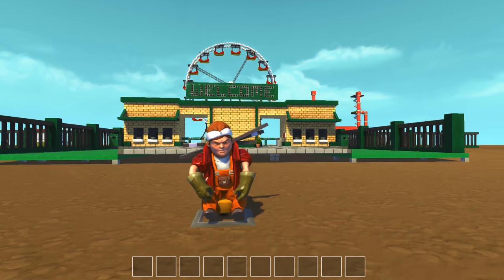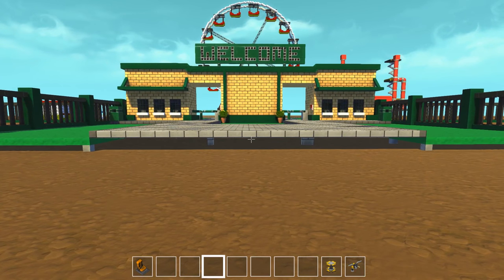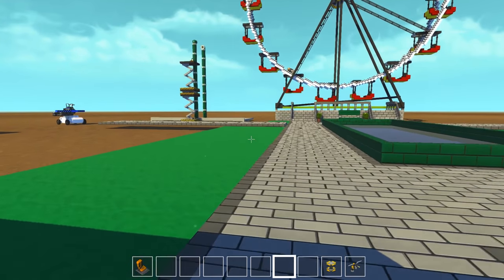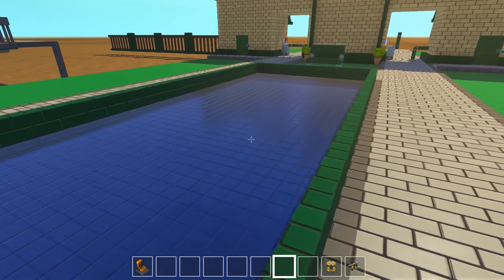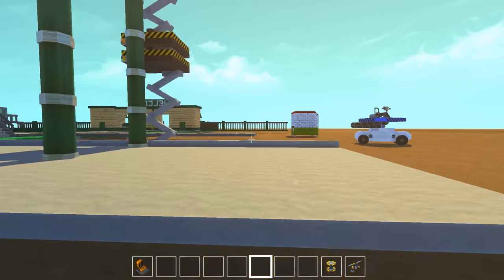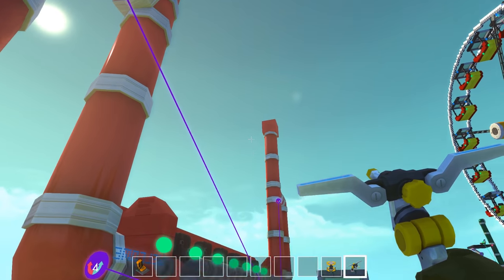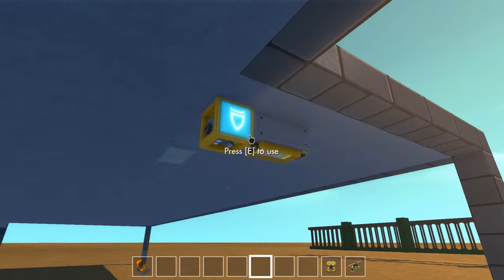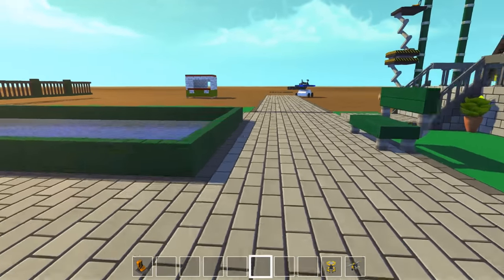Scrap Mechanic Theme Park- EP 101- Starting the Park (Download In the Description)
Welcome to Camodo Gaming's Let's Play Scrap Mechanic Gameplay EP 101 Starting the Theme Park. I'm happy to announce our new theme park. This will be a community process and will take a while to complete.